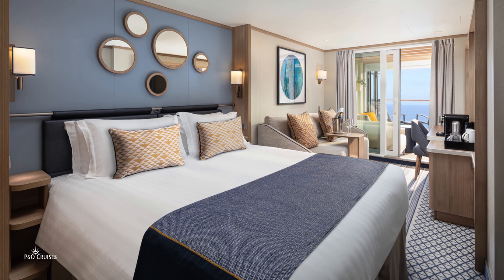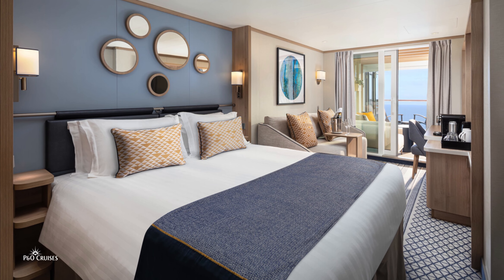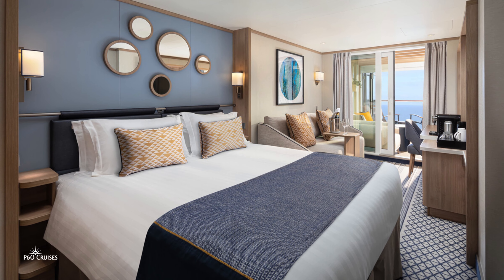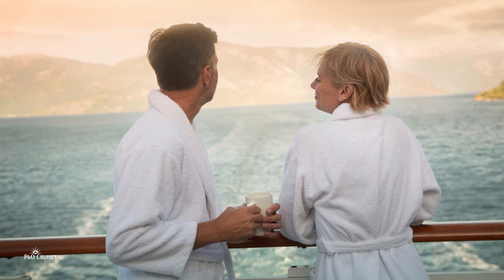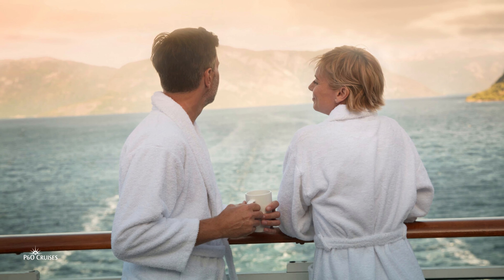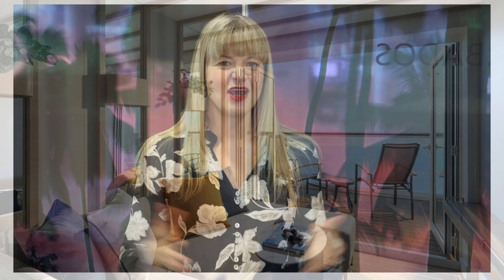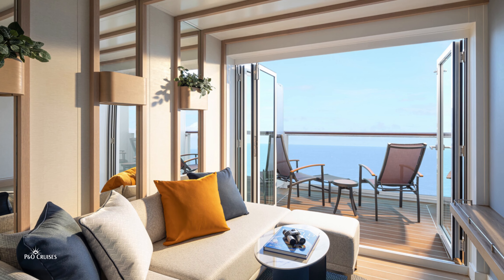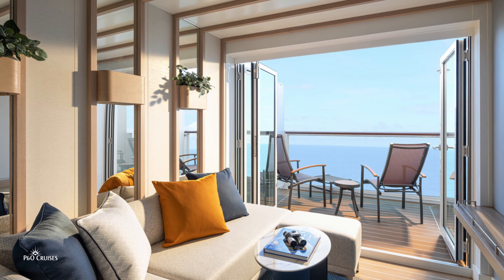Let's Talk - Conservatory Mini Suites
Let's Talk - Conservatory Mini Suites 🌟 Steph is ready to talk you through our newest cabin type on board our excel class ships Iona and Arvia - the Conservatory Mini Suite.